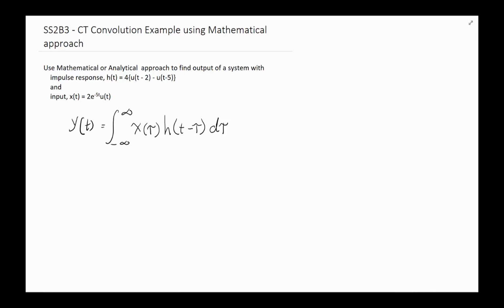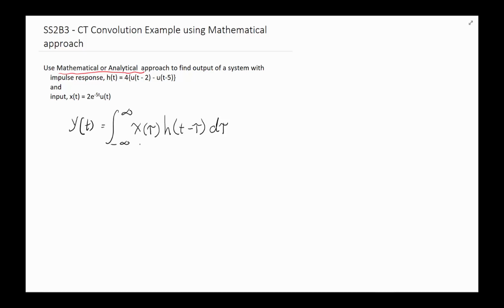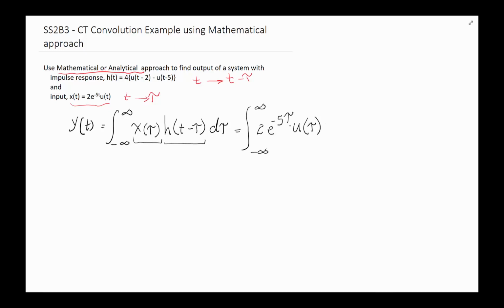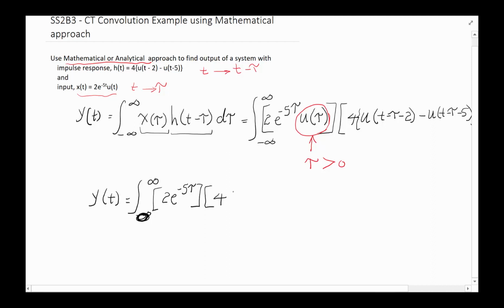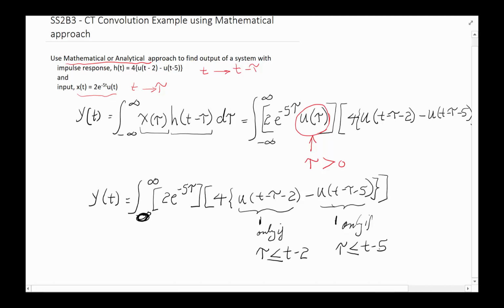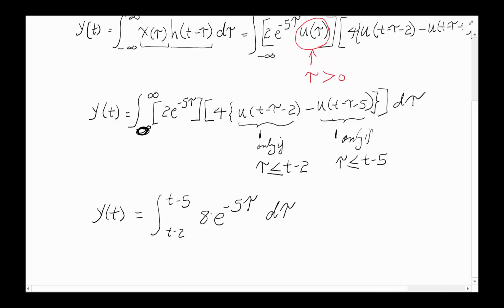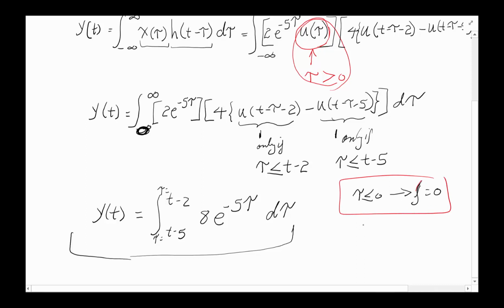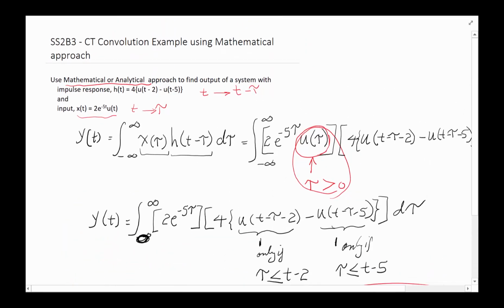SS2B3 CT Convolution Example using Mathematical approach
continuous-Time Convolution using mathematical or analytical approach to derive output from convolution of input and impulse response.